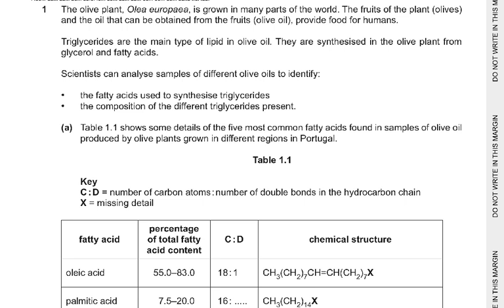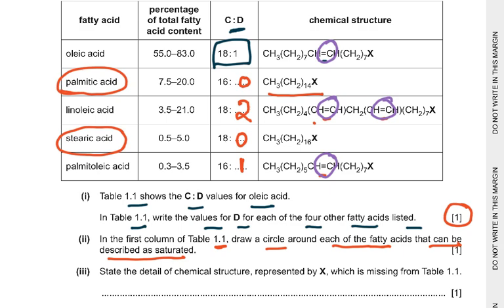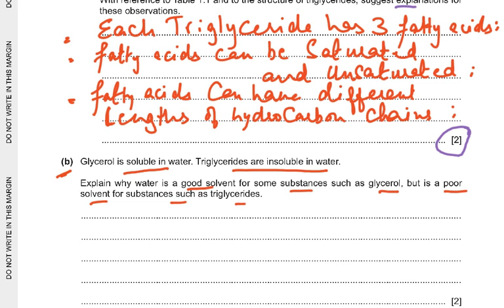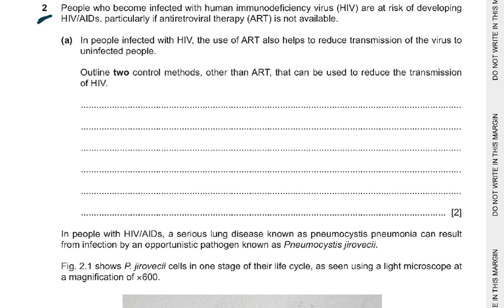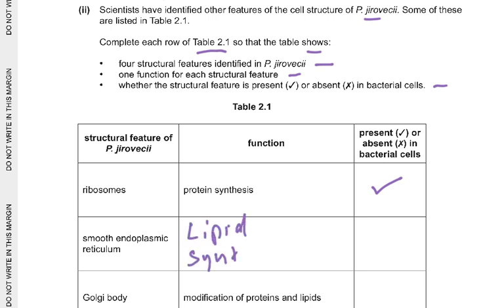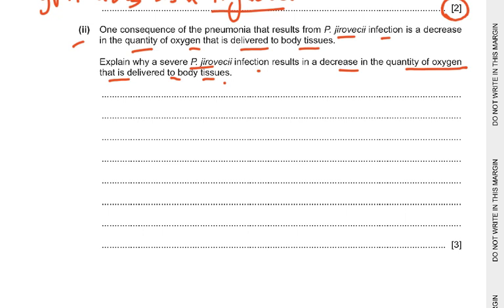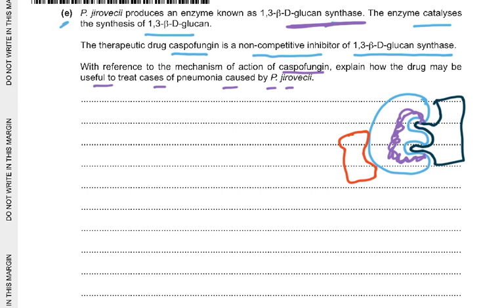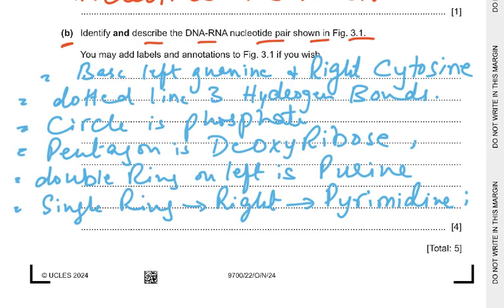9700/NOV24 /22 Q1 Q2 Q3 EXPLAINED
AS BIOLOGY
PAPER 22 EXPLAINED